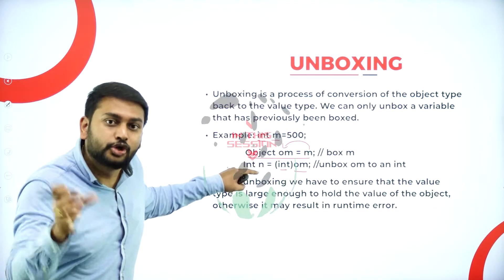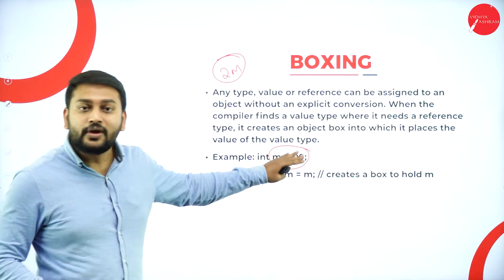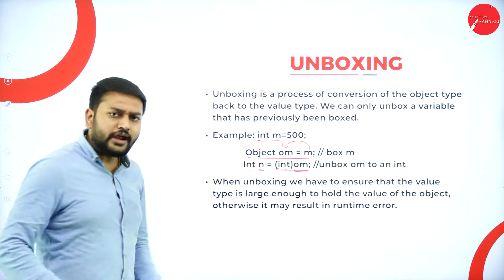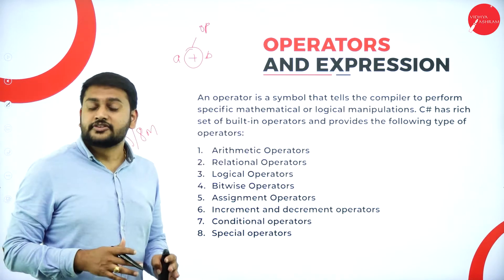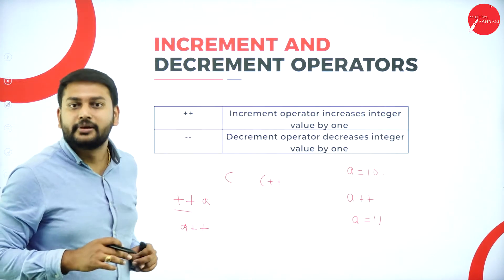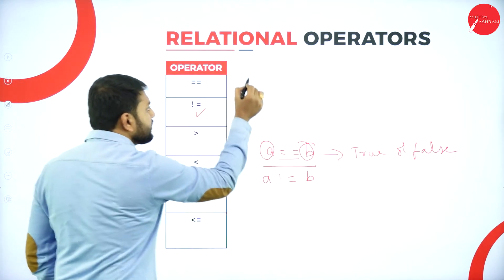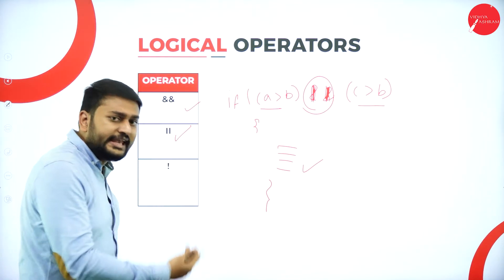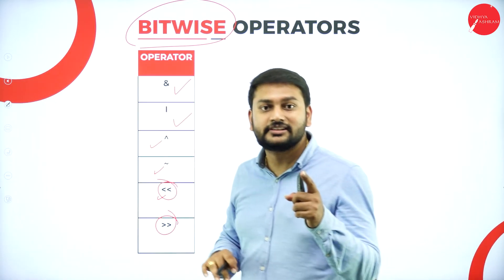DAY 09 | .NET PROGRAMMING | VI SEM | B.C.A | OPERATORS | L9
Course : B.C.A
Semester : VI SEM
Chapter Name : OPERATORS
Lecture : 9